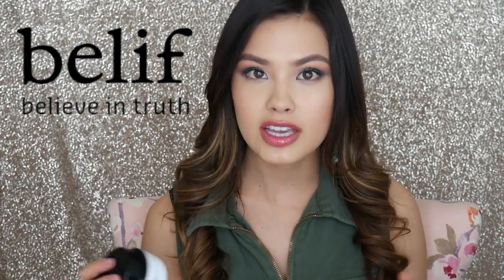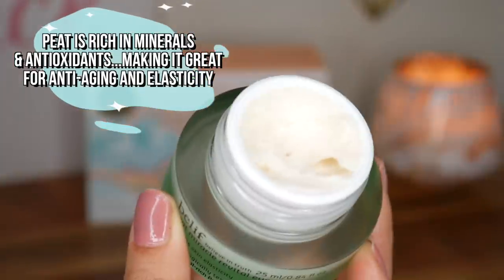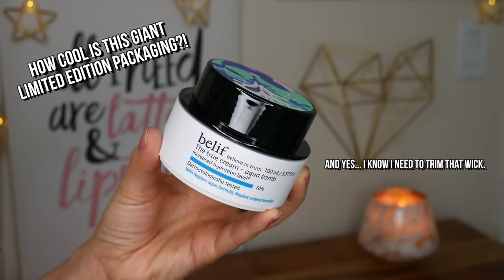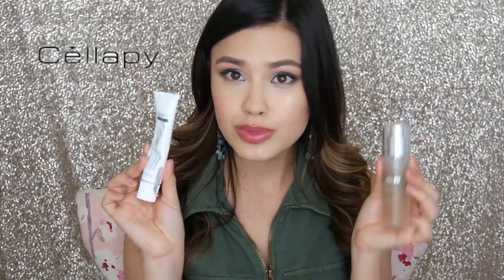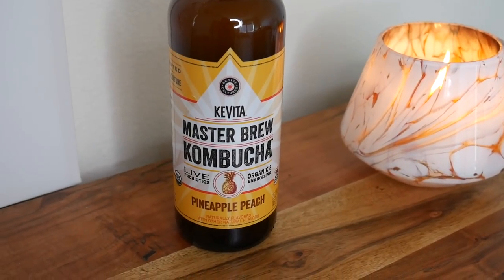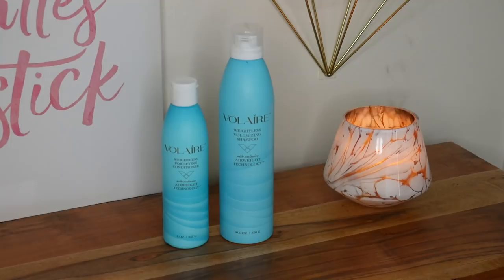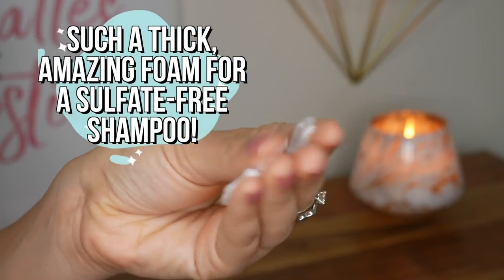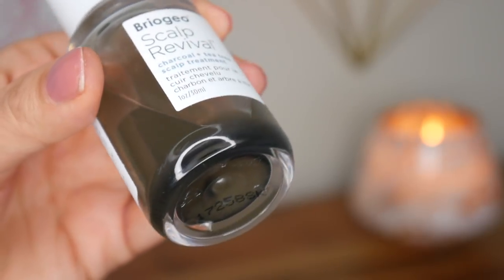FIRST BEAUTY FAVORITES OF 2018! | Current Fave Skin Care, Hair Care & more!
So we're already a month into 2018! Can you believe it? Well here are some of my beauty favorites and things I've been enjoying. What have you been into this month?

-Cellapy A. Repair Plus Ampoule
-Cellapy A. Repair Plus Cream
-Kevita Master Brew Kombucha
-Volaire Weightless Volumizing Shampoo
-Volaire Weightless Fortifying Conditioner

xoxo,
Morgan